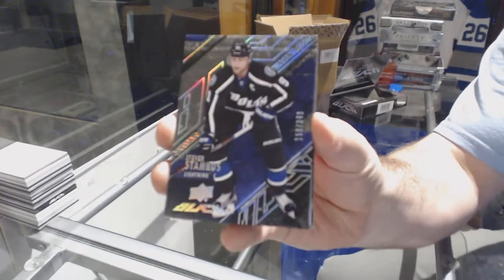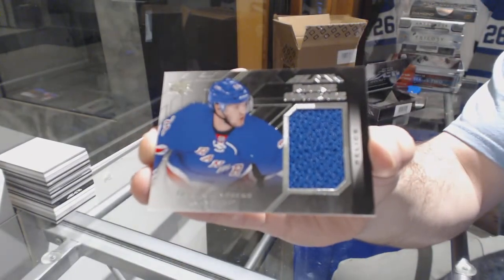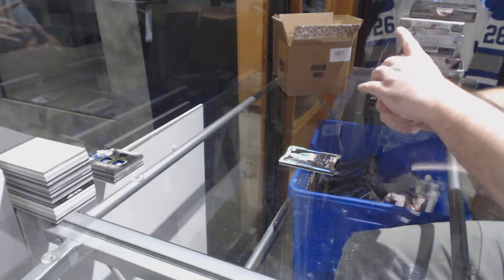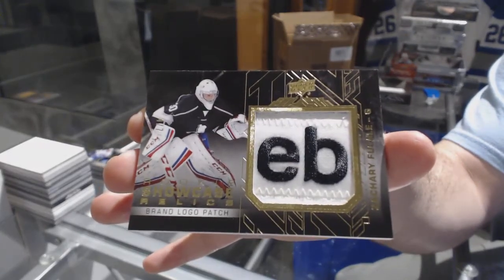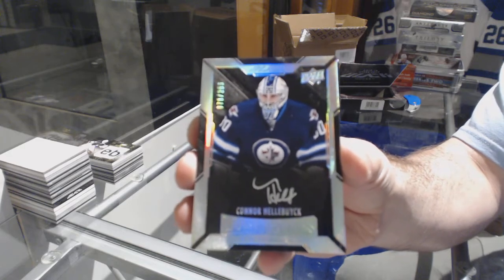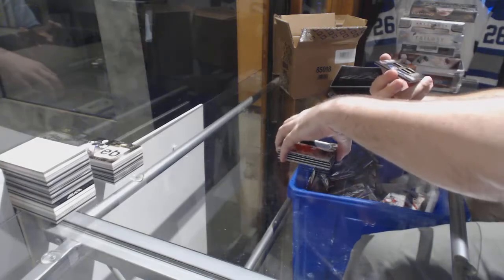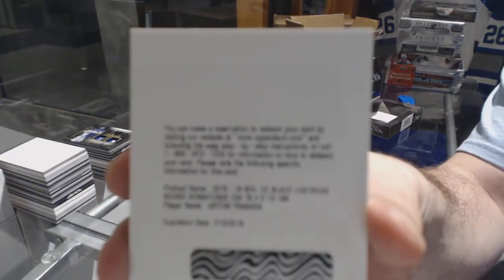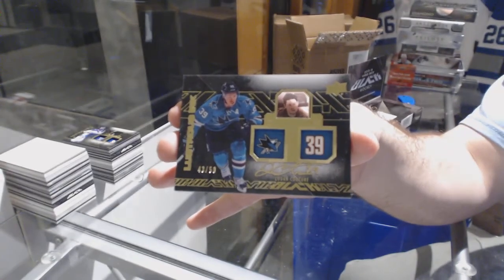15-16 UD Black Hockey 4 Box Case Break - C&C 8364